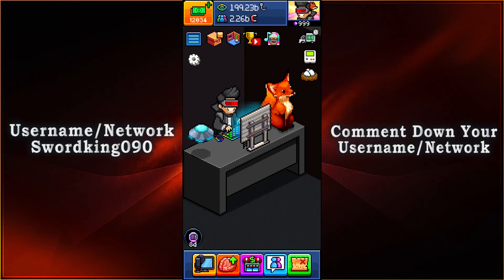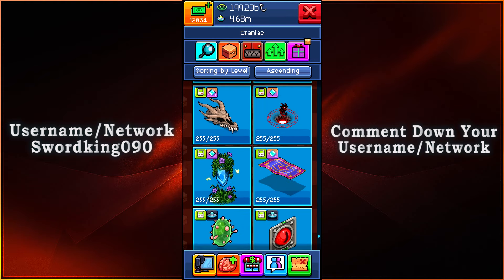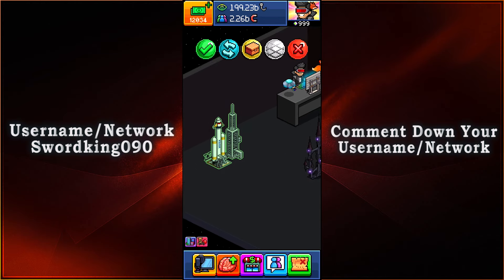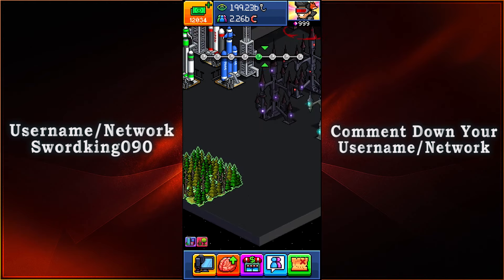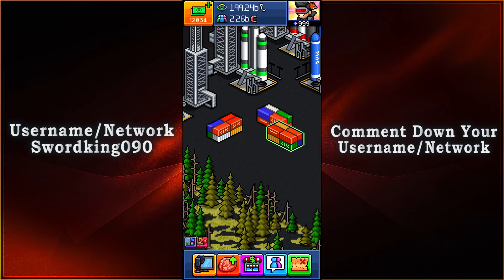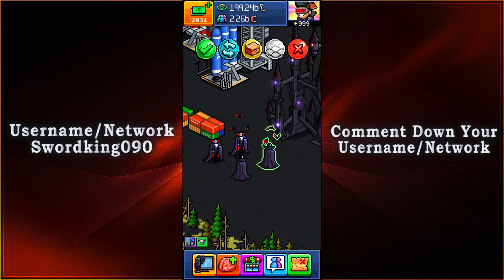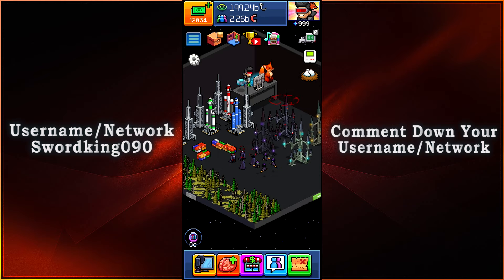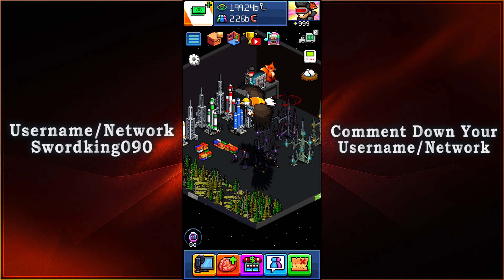Pewdiepie's Tuber Simulator - The 6 Brand New Mini-City Craniac Items! - [Version 1.43.0]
The Mini-City Event makes its return to Tuber Simulator for 2019.

We also have new Craniac Items!
Which of the 6 items do you like the most?

~Swordking090~